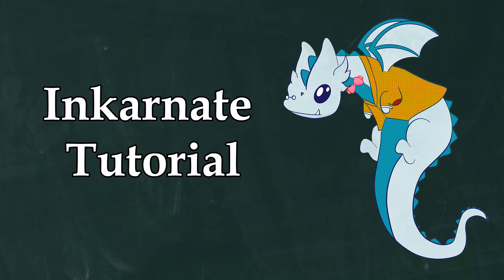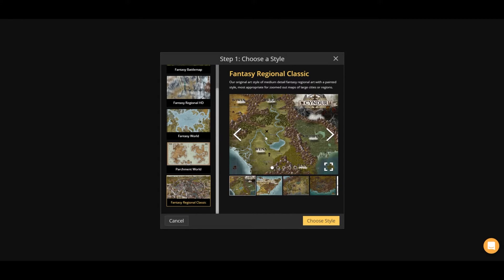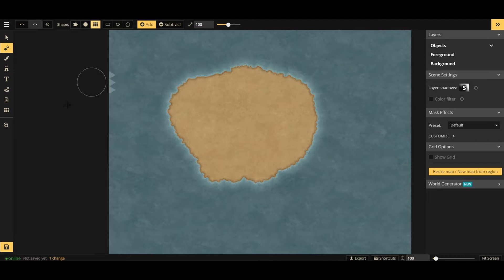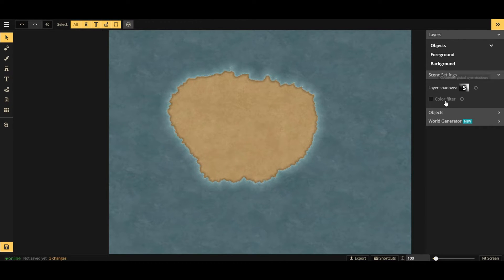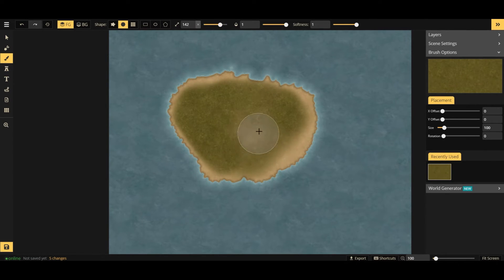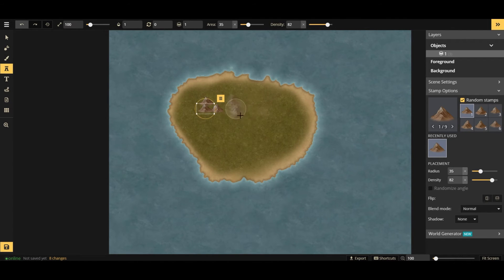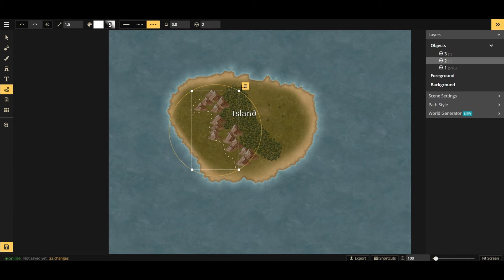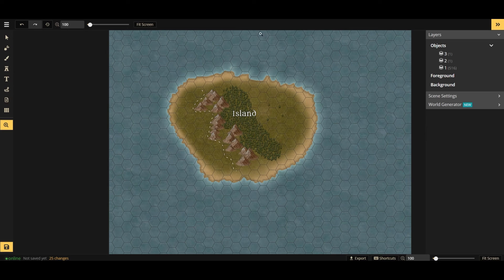Inkarnate 101 | Getting Started with Inkarnate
This is meant to be a basic overview of Inkarnate's UI, features, and how to start using the platform. More to come in the future!

Intro: 0:00
My Maps: 0:40
Choose a Style: 1:07
Resolution & Aspect Ratio: 2:24
User Interface Intro: 2:52
Mask (Terrain) Tool: 3:35
Filters & Presets: 6:28
Brush Tool: 7:18
Stamp (Asset) Tool: 8:58
Text Tool: 11:32
Path Tool: 12:36
Note Tool: 13:05
Grid Tool: 13:42
Pan & Zoom: 14:39